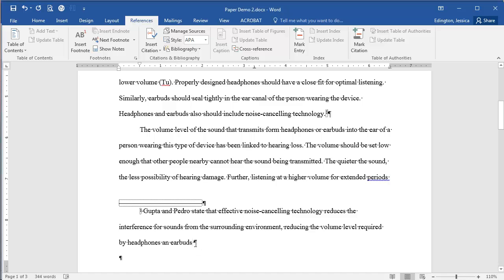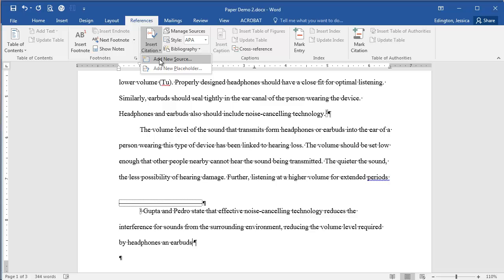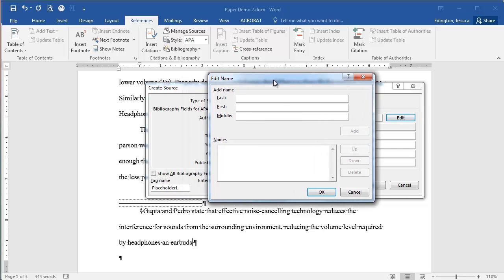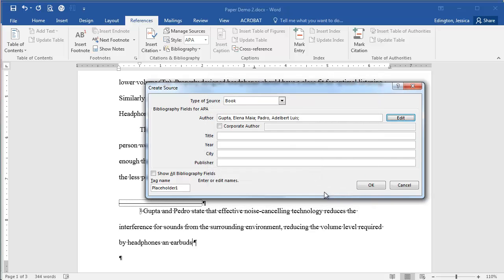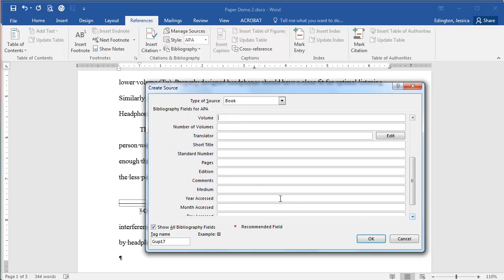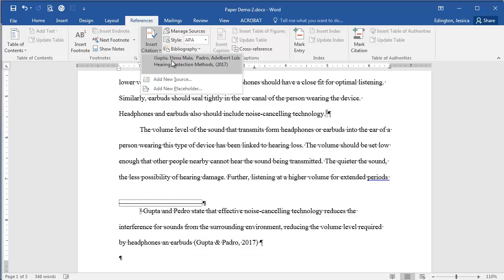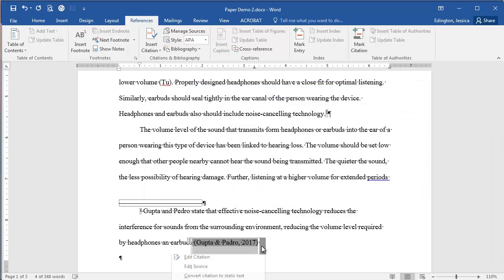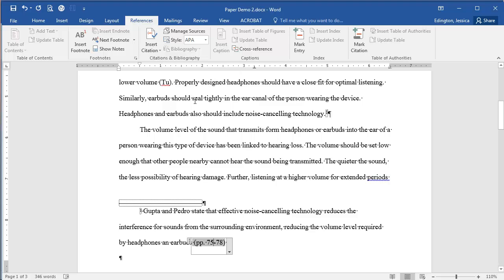Microsoft Word 2016 - Creating References and Citing Sources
Learn how to use the Reference tools in Microsoft Word to create your sources, manage them, and enter them quickly into your paper.